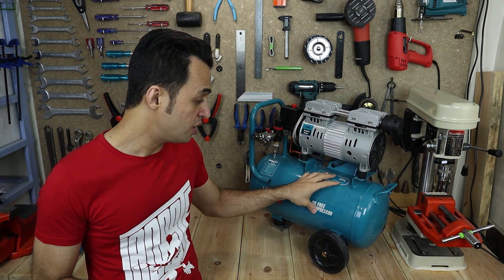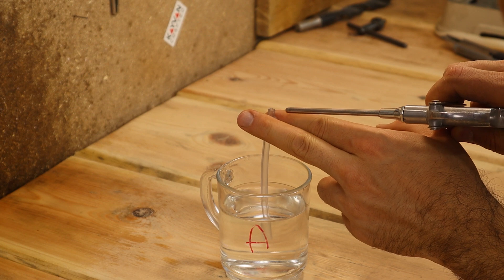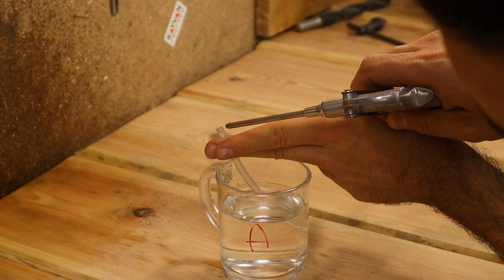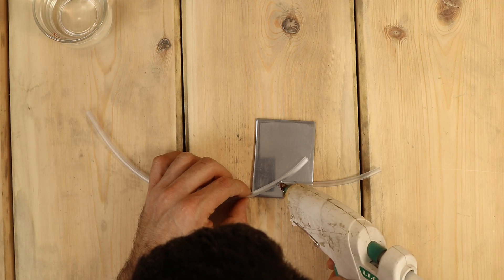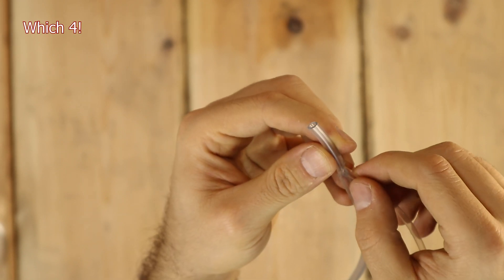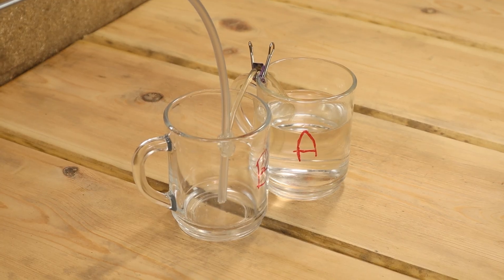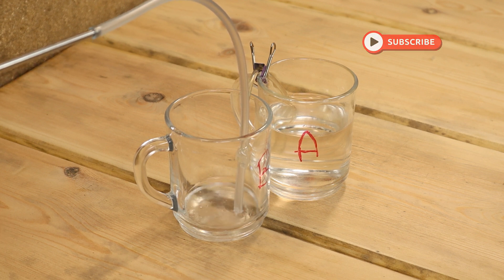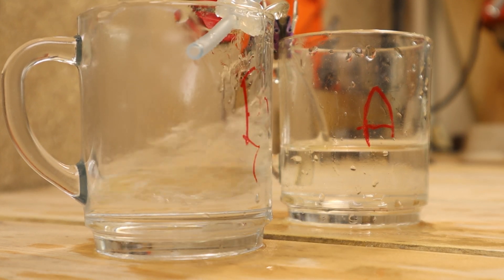How to Convert Compressed Air to Vacuum | DIY Venturi Pump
In this video I will show you How to Convert Compressed Air to Vacuum by using a DIY Venturi Pump. I have made a video about about how to covert your air compressor to a vacuum pump before, you can check it here:
All the content provided on this channel is created by me, creating this kind of content for a small channel is very time-consuming and demanding please support my channel by subscribing and leaving comments under my videos.